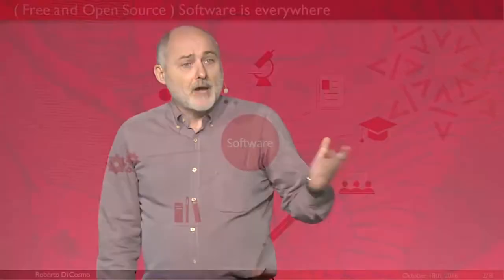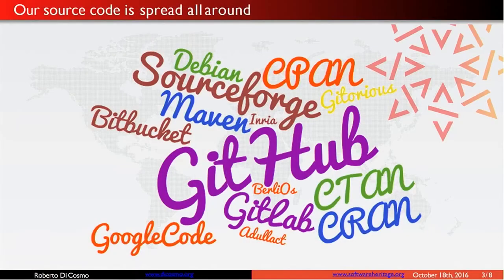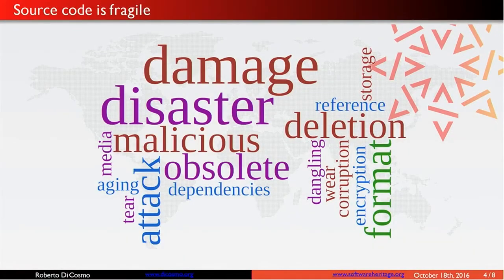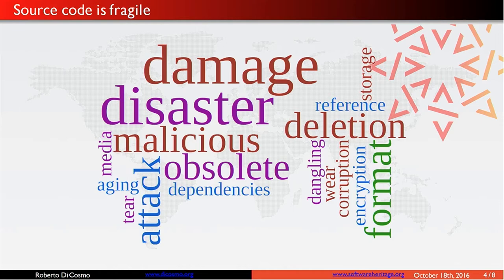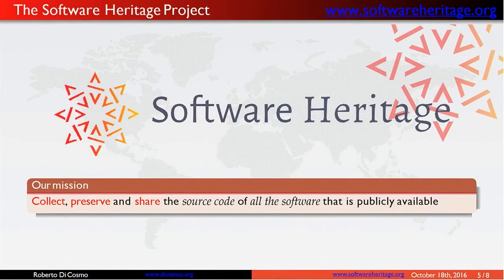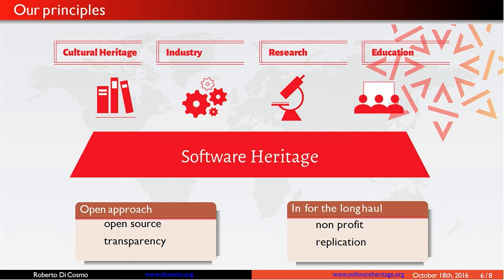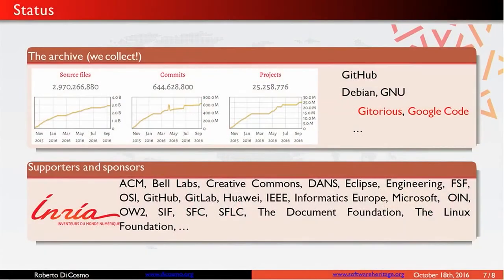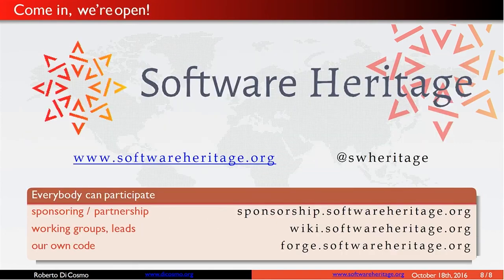Introducing the Software Heritage universal software archive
Keynote delivered at OSCON 2016, introducing in a nutshell the Software Heritage archive.